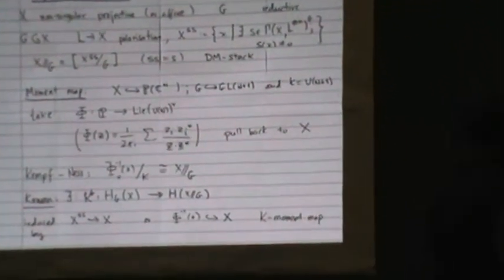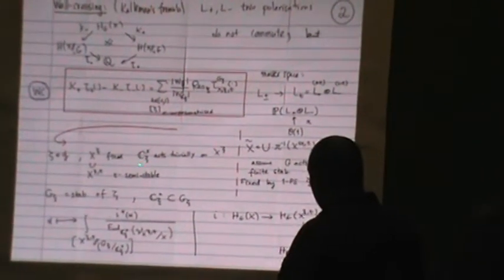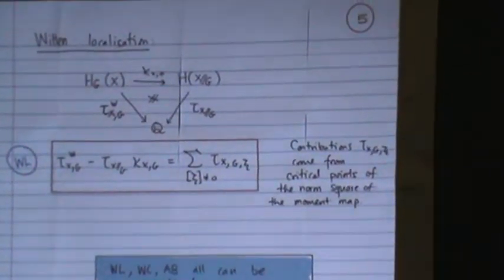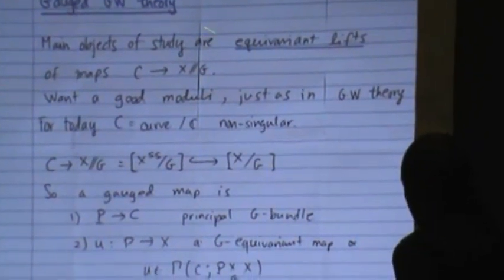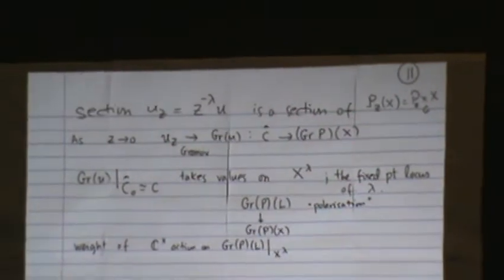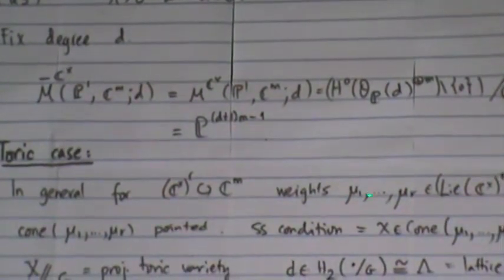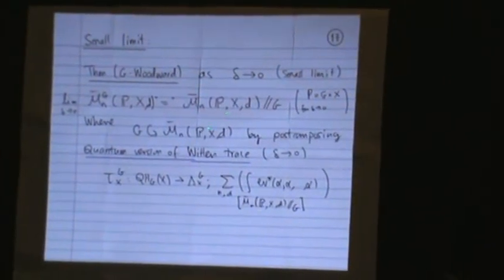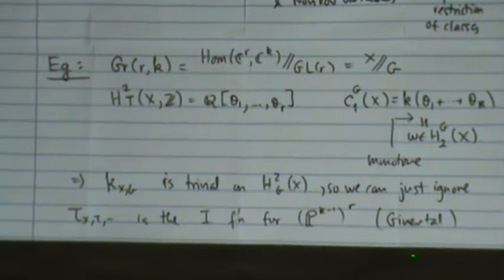2nd International School on TQFT Langlands and Mirror Symetry; Tues 1C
Continuation of the previous video and Quantization of any methods.